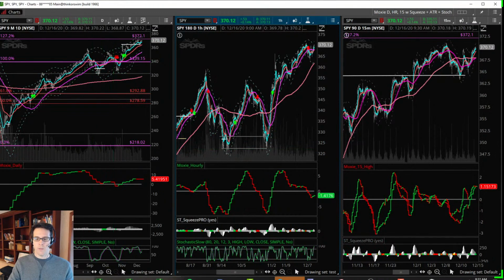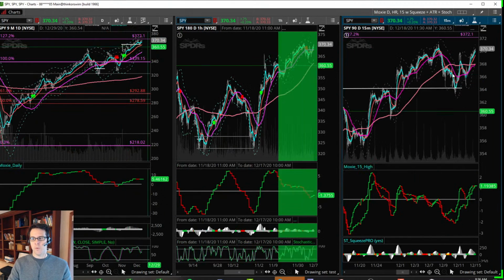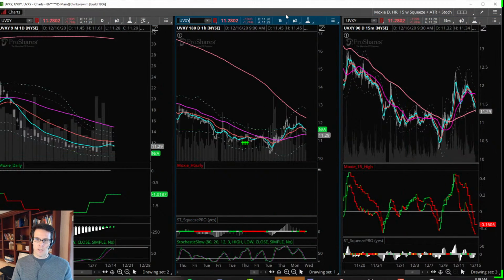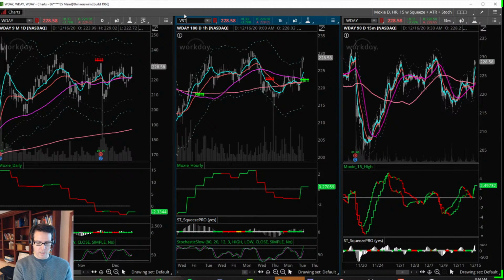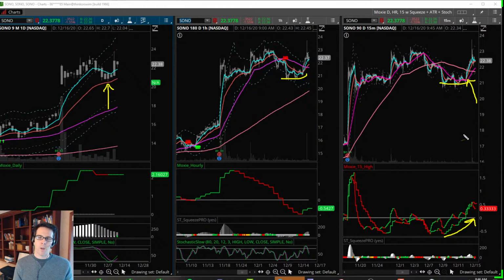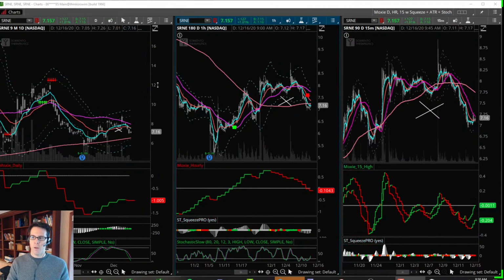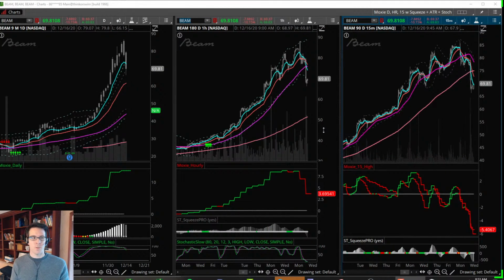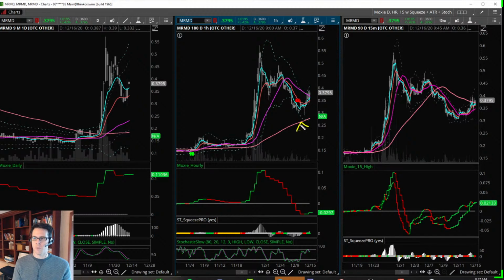Live in the Markets 12/16/20 with TG Watkins